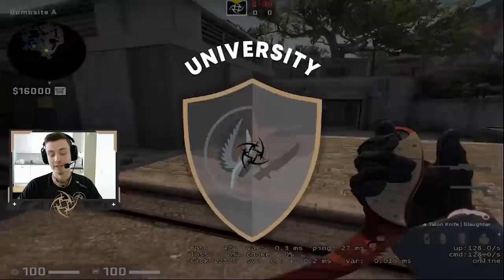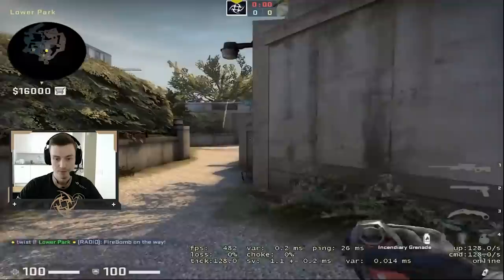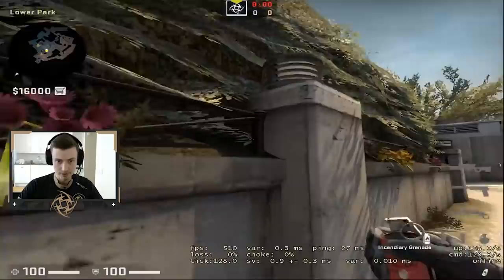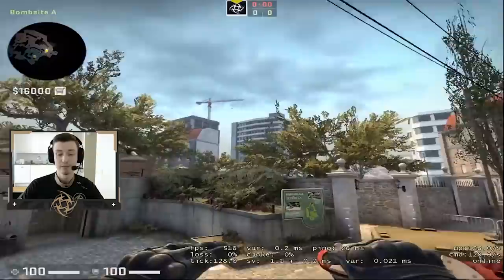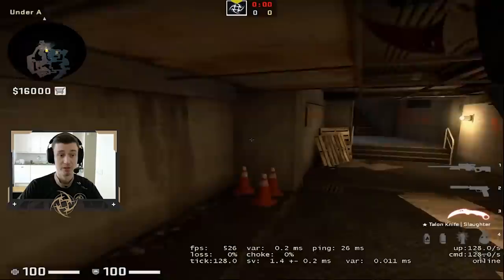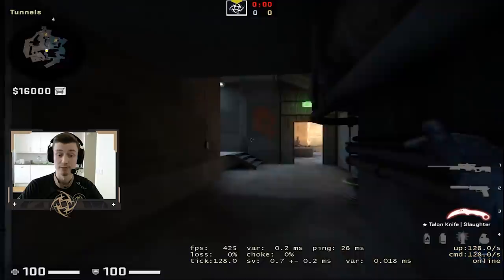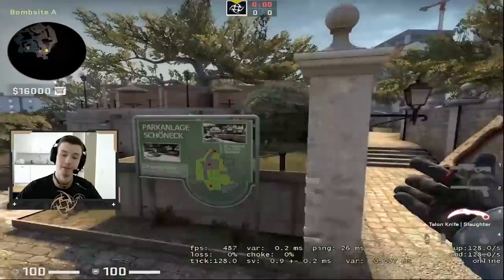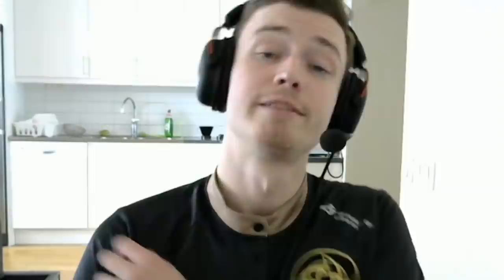Learn how to play Overpass CT by NIP Twist | Pro Tips | Ninjas in Pyjamas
Ninjas in Pyjamas Pro Tips is a video series filled with CS:GO tips and tricks that'll help YOU up your game. Let our players walk you through nades, angles, and strategies that’ll give you an edge over your opponents in your next matchmaking or faceit game.

NiP CS:GO:
Simon  "twist" Eliasson